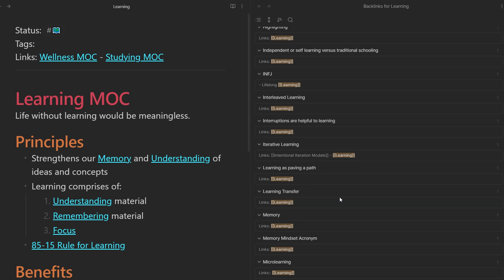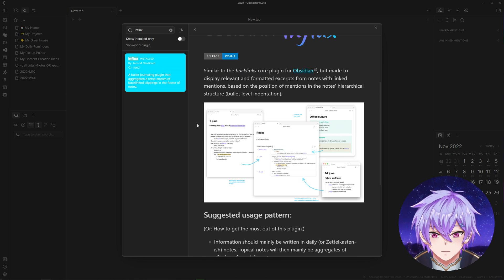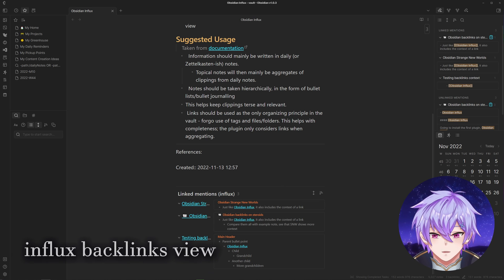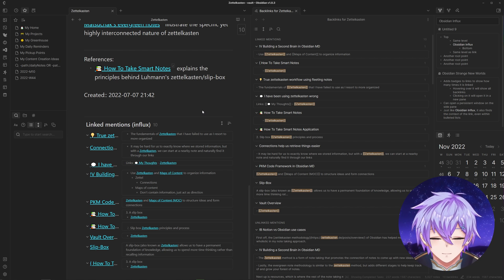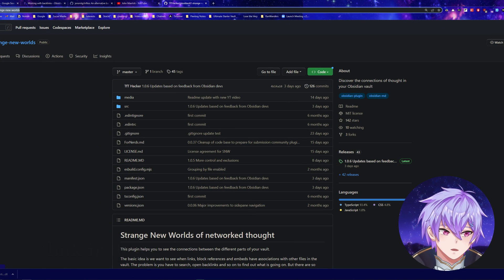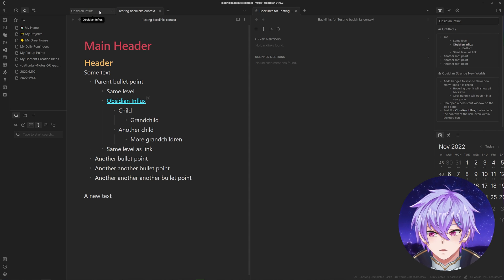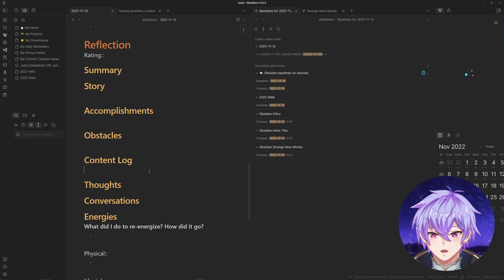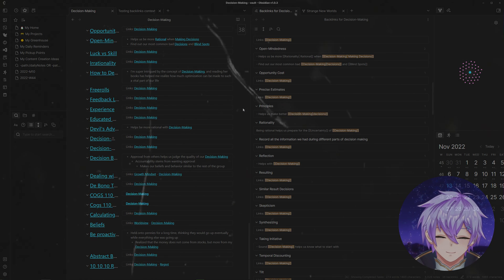Enhance Your Backlinks 🔗 in Obsidian MD using the Influx and Strange New Worlds Plugin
🧠 Get the ULTIMATE Obsidian MD Starter Vault

Backlinks are invaluable towards understanding the connections within your notes and ideas.

Unfortunately, there are some limitations.

But it's nothing that a few community plugins can't solve ;)

You can have the ability to see surrounding context of the link like it's parent and children bullet points, as well as easily hover over link badges to see the backlinks,

Here's how you can enhance your backlinks in Obsidian.
▬▬▬▬▬▬► TIMESTAMPS ◀︎▬▬▬▬▬▬

00:00 - Introduction
00:43 - Influx Plugin and Settings
01:43 - Influx Backlinks View and Examples
03:07 - Strange New Worlds Plugin Installation
04:19 - Comparing all backlinks views
04:56 - Use cases

▬▬▬▬▬▬ ► CREDITS ◀︎▬▬▬▬▬▬
Credit to Bryan Jenks for the description formatting!

fireworks festival (Weathering with You but is it okay if it's lofi hiphop)
▬▬▬▬▬▬ ► TAGS ◀︎▬▬▬▬▬▬▬

tiago forte, second brain, building a second brain, para method

obsidian backlinks, obsidian links, obsidian influx plugin, obsidian strange new worlds plugin, obsidian zettelkasten